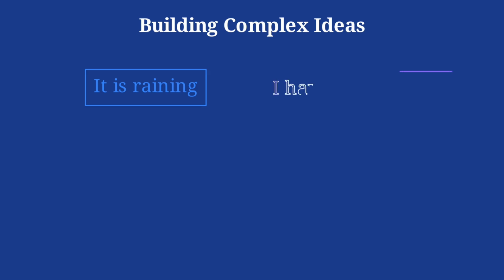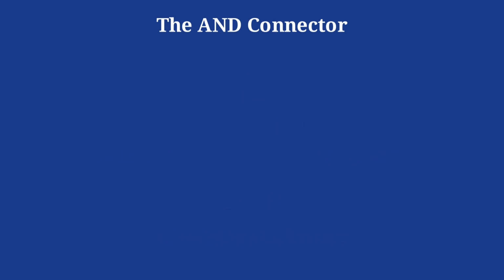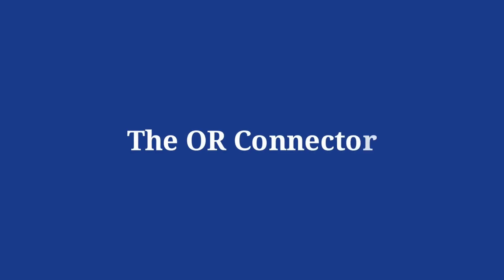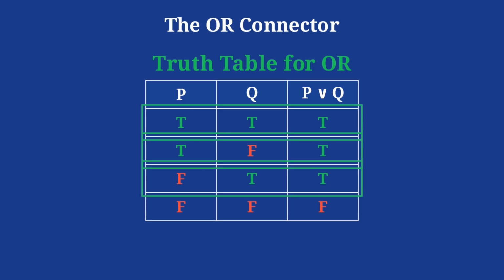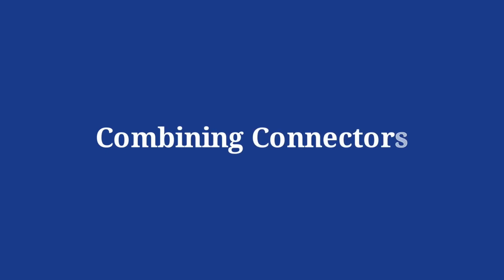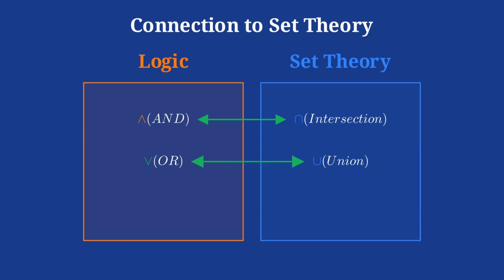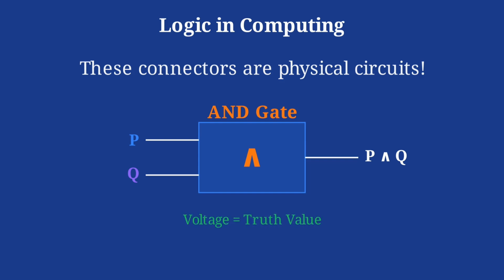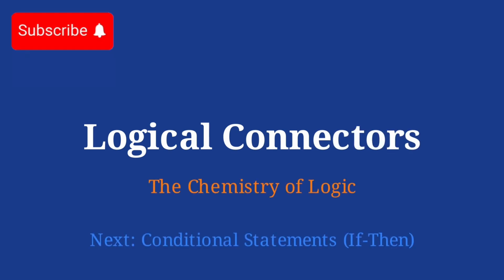Logical Connectors — AND, OR, NOT | Abstract Algebra for Beginners (Lesson 9)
In this lesson, we build on our introduction to statements and learn about the three fundamental logical connectors: AND, OR, and NOT. These operators allow us to combine simple statements into more complex logical expressions — a key skill in mathematics, proofs, and programming.

You’ll learn:

- How the connectors AND, OR, and NOT work

- Truth tables and how they help us evaluate compound statements

- The difference between inclusive vs. exclusive OR

- Real-world examples and coding analogies

Understanding logical connectors is essential as we move deeper into mathematical reasoning and abstract algebra — and it’s also the foundation of conditional logic in software.